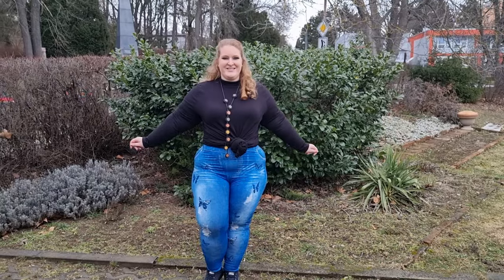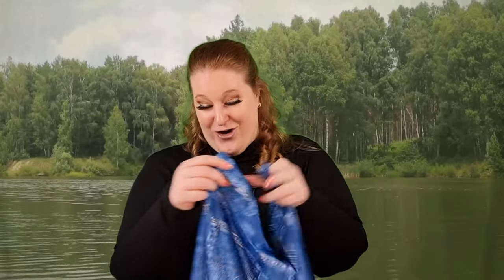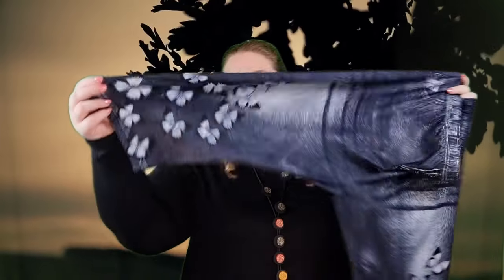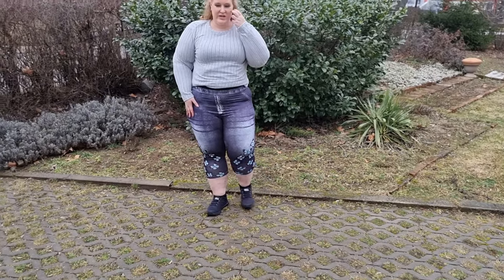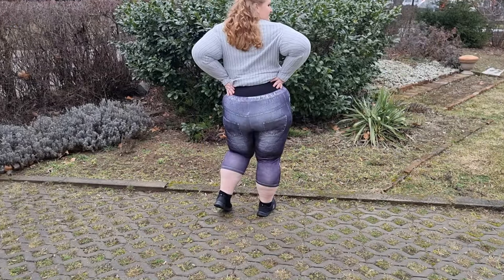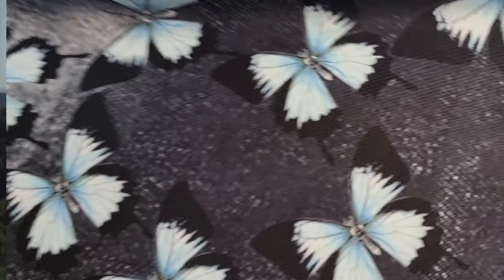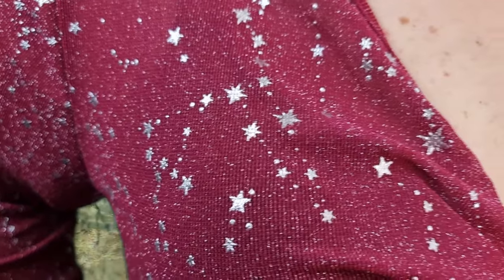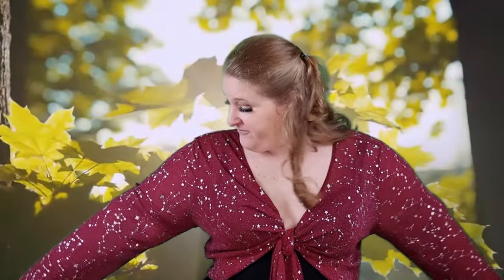SHEIN - shopping for my mom